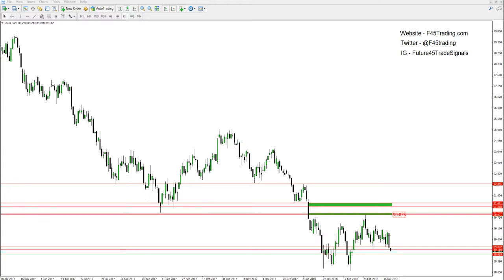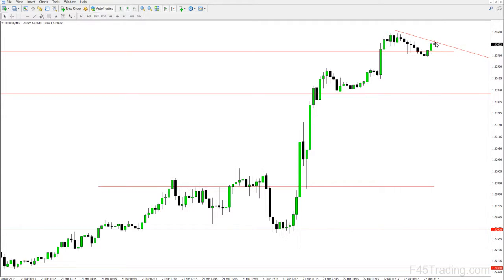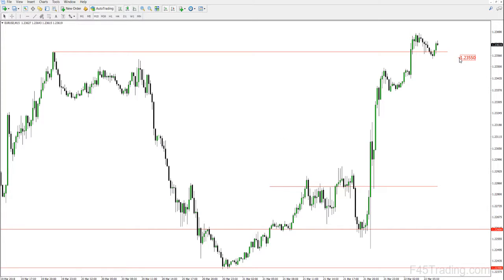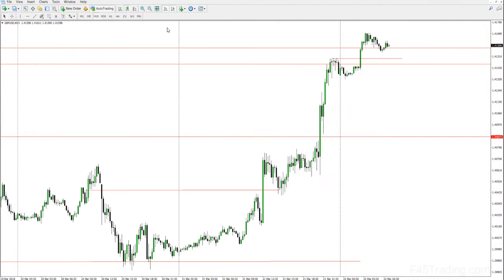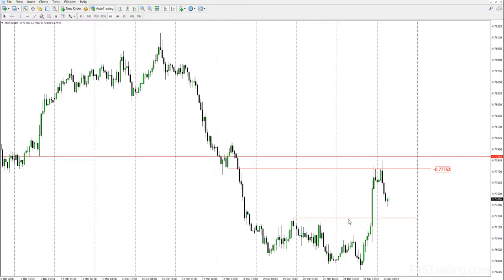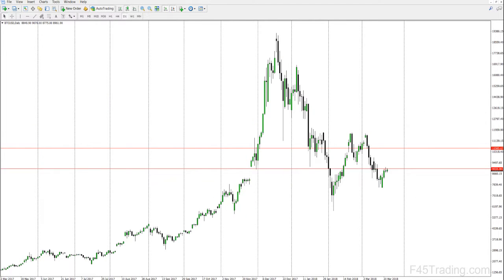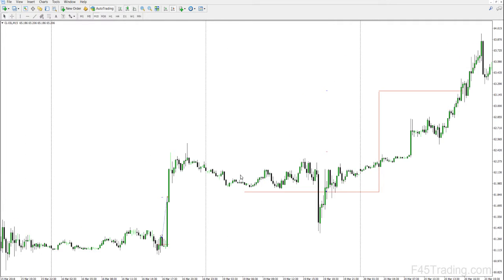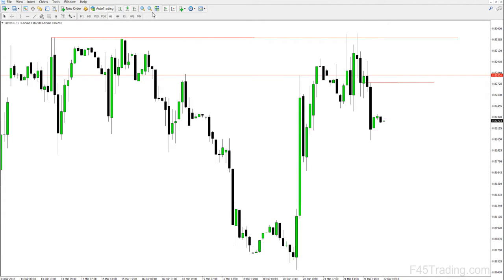London Open Live Trading Session March 22 2018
Forex Commodities & Bitcoin Live trading session and market review.